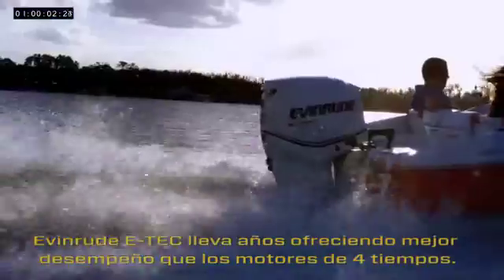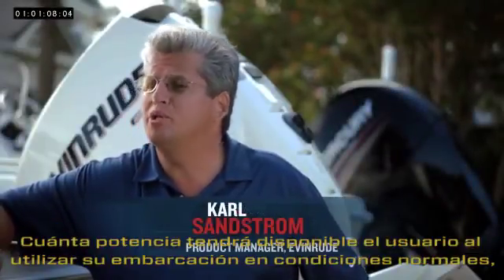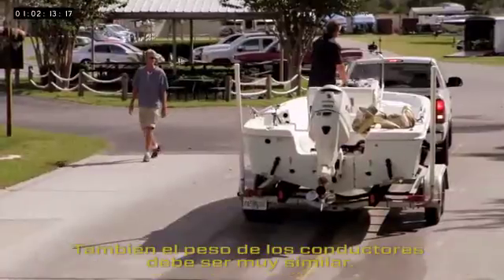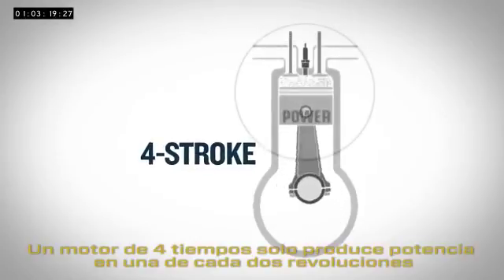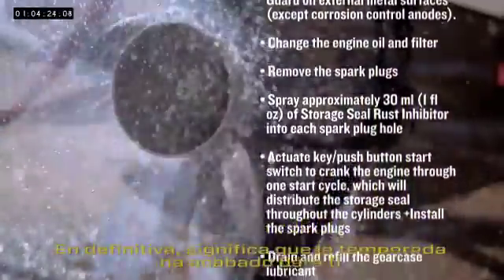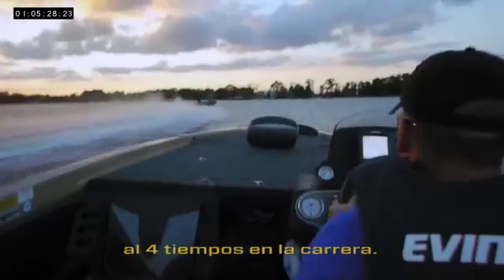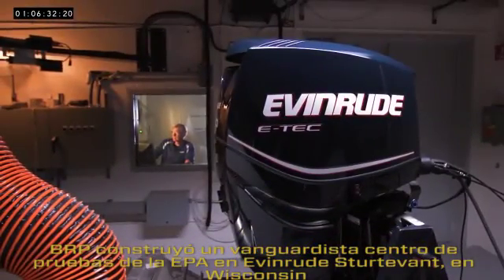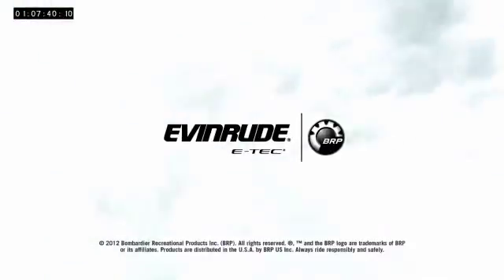Evinrude Challenges VS Mercury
El motor lider en su segmento, Evinrude 150 HP, insuperable.